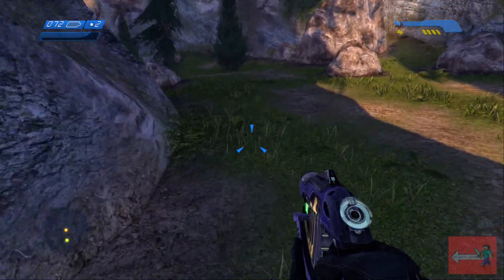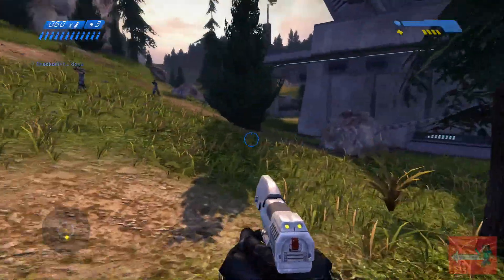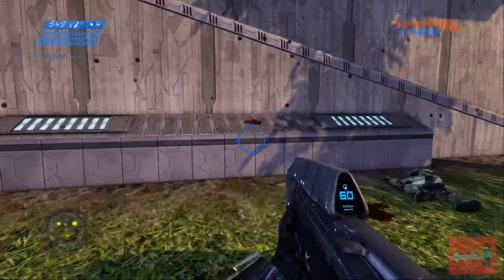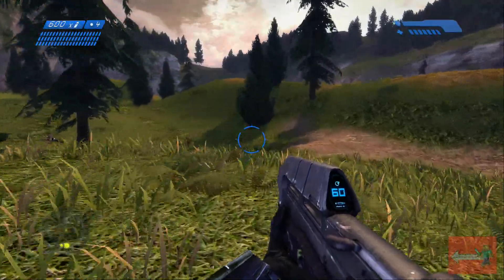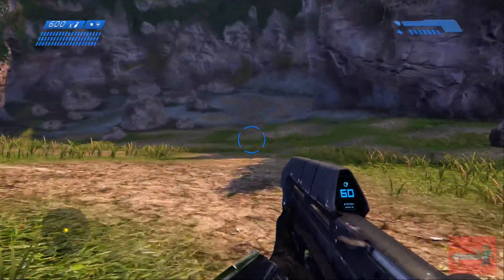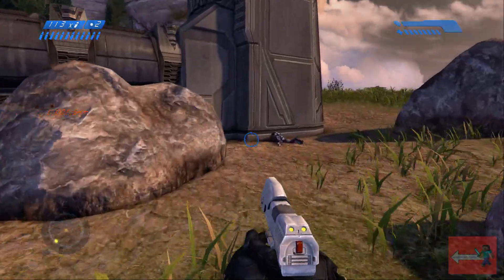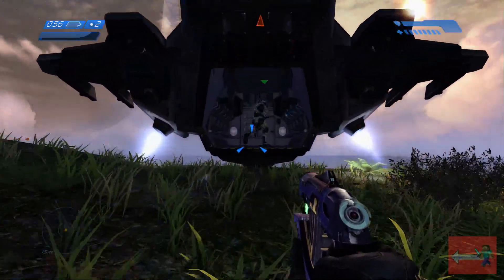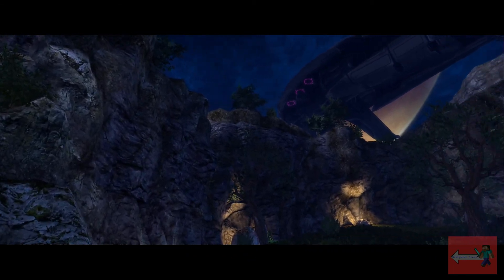Halo: MCC - How Pedestrian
Hey guys! It's Saturday and here's an Achievement Guide for How Pedestrian in Halo Master Chief Collection! It's pretty easy, but it takes a long time to do especially in Legendary mode!